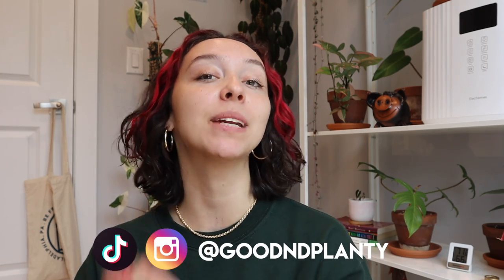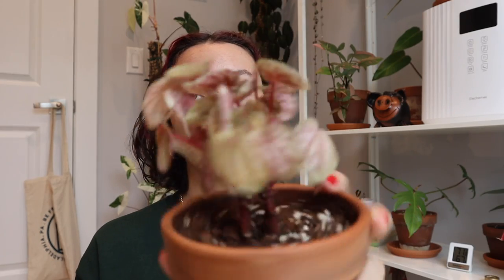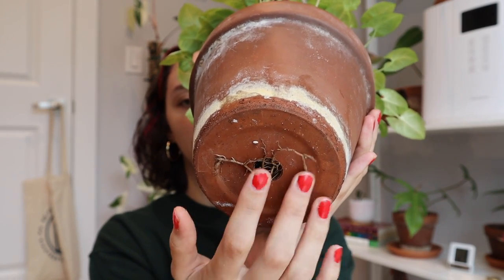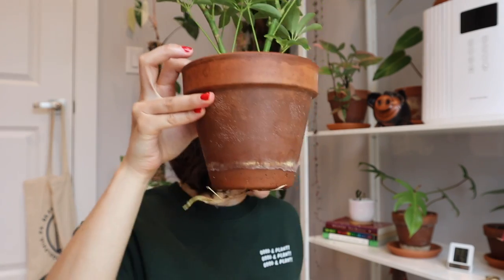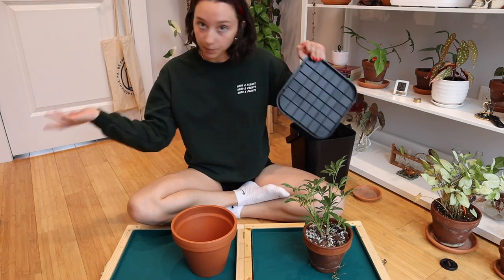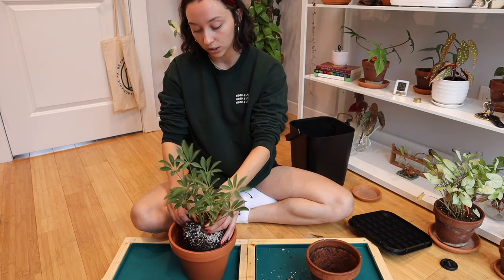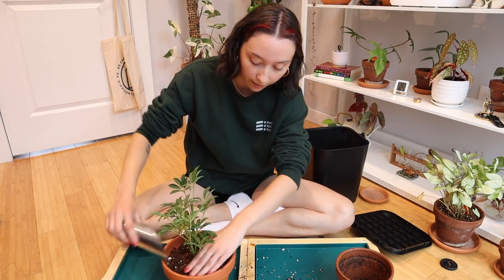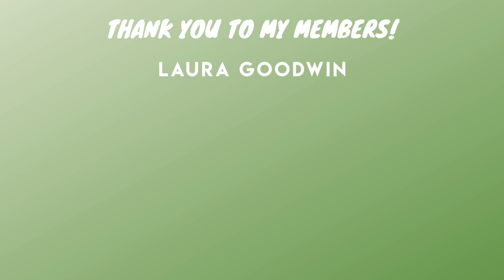WHEN AND HOW TO REPOT HOUSEPLANTS | complete visual guide with tips!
🌿 instagram + tik tok: @goodndplanty
🌿 *amazon storefront

💚 kat

*I am a part of plantfolio and amazon’s affiliate program. the products and brands linked are those that I use and genuinely recommend but I do make a commission from them!